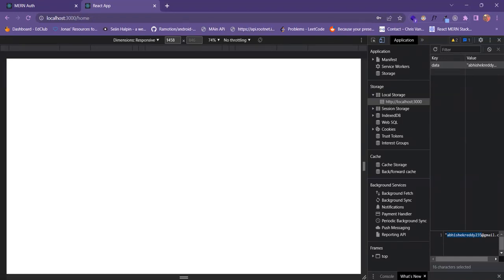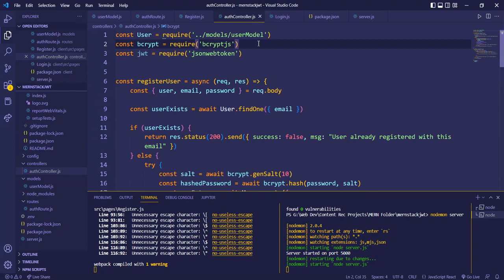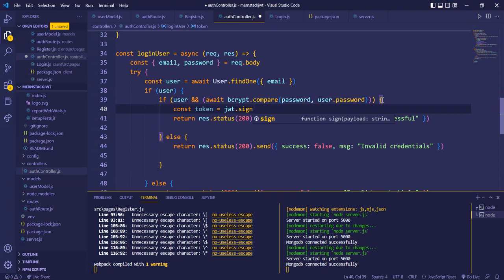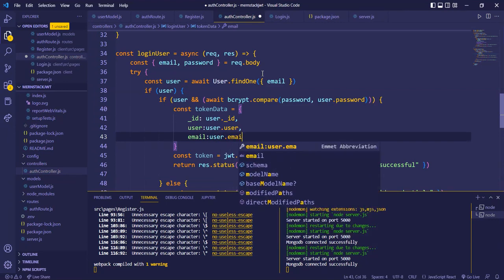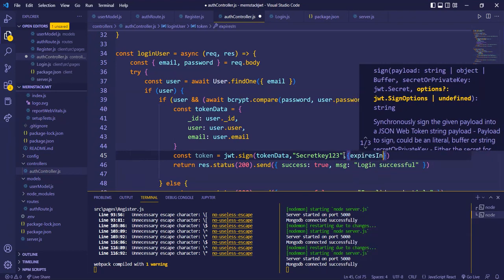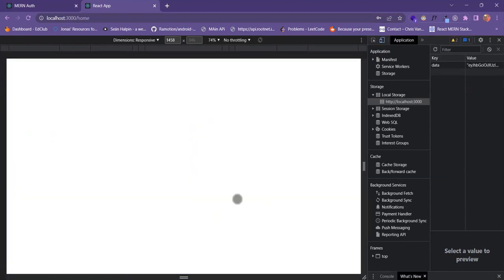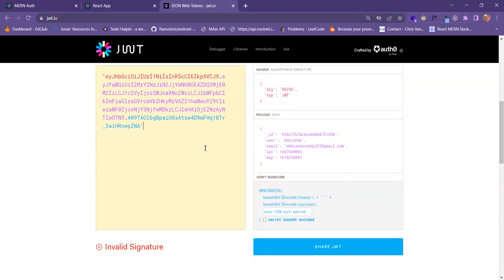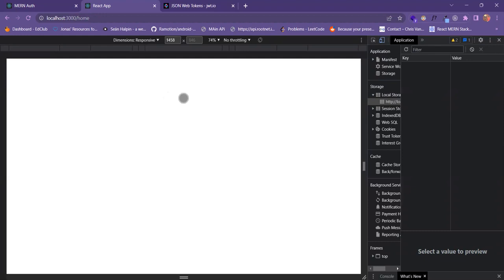19 JWT Implementation